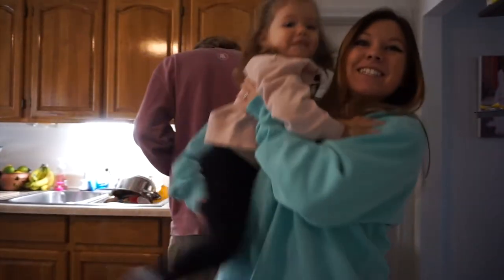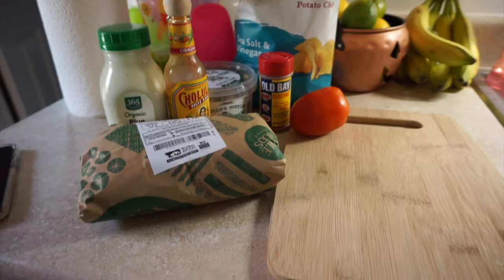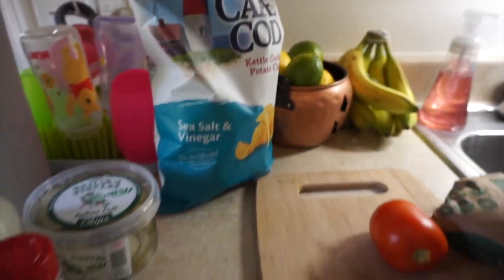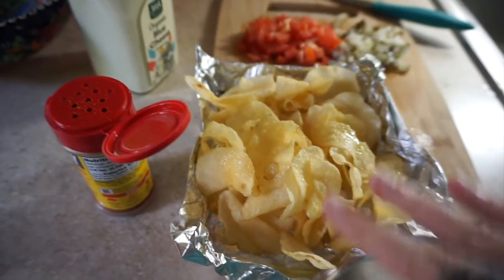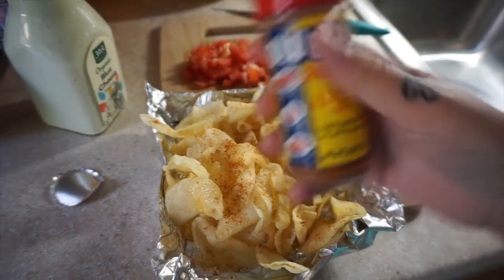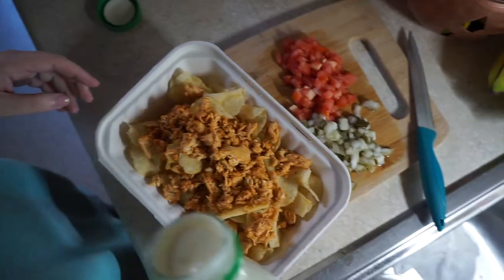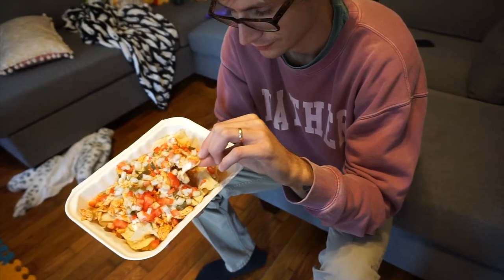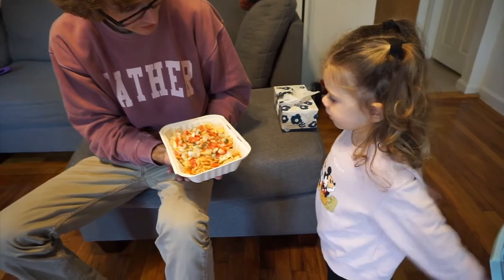Disney At Home | DIY Animal Kingdom's Buffalo Chicken Chips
We decided we couldn’t wait for our next trip to Walt Disney World to have our *favorite* park snack...So we made it at home! With our own twist of course.
Do you have a favorite park snack that you would like to see us try making at home?
Our recipe:
-Cape Cod kettle salt and vinegar chips
-Shredded air fried chicken (20 minutes @ 375 degrees)
-Hot sauce
-Diced tomatoes
-Diced dill pickles
-Blue cheese
-Old Bay seasoning
Where to find Buffalo Chicken Chips in the parks:
Trilo-Bites right outside of Dinoland USA in Animal Kingdom
Ila - @ilasikorski
Bart - @sikorskibart